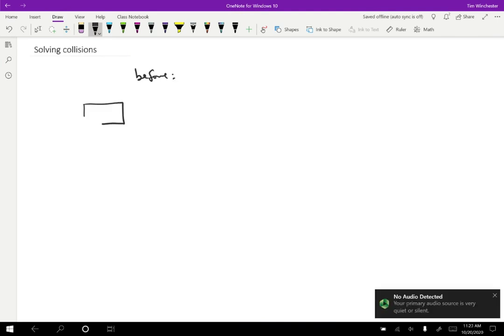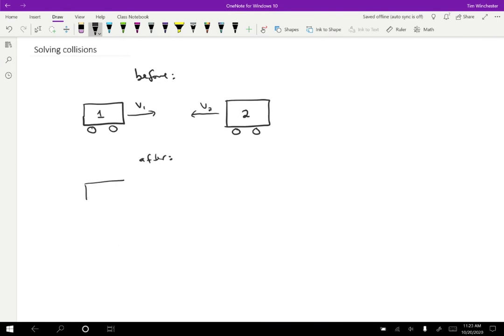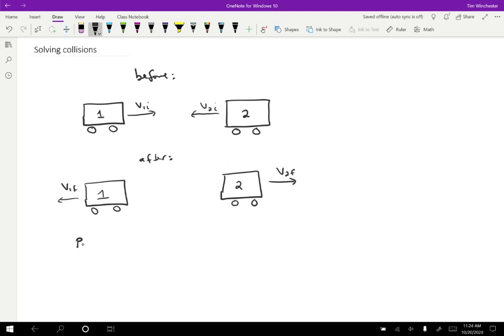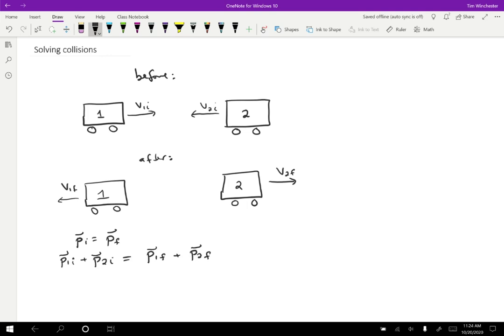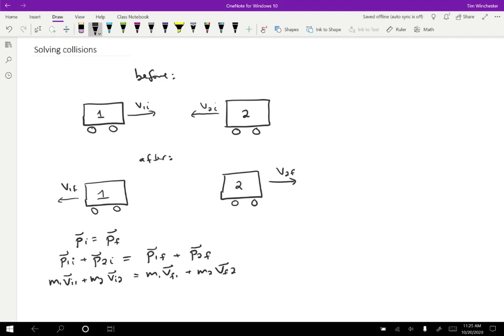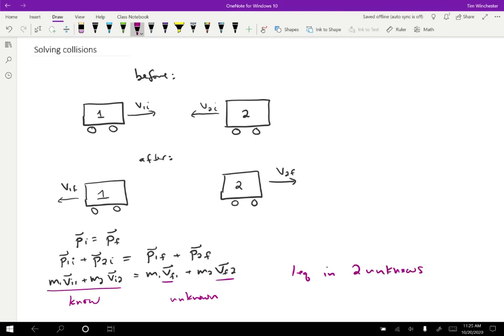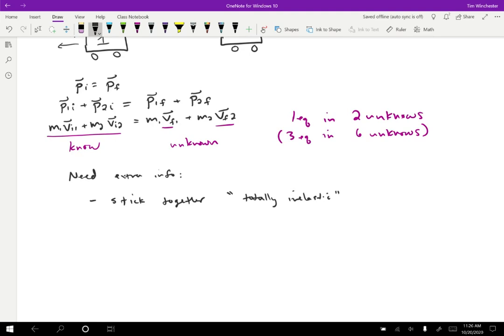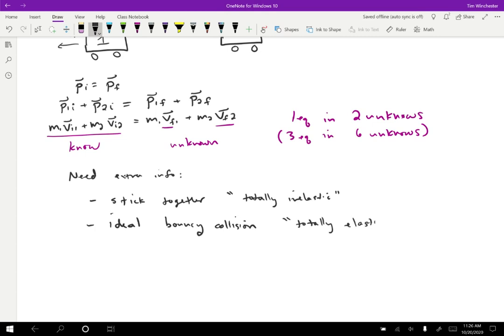Solving collisions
There are a bunch of ways a collisions problem can go, but here is a straightforward one-dimensional case of a collision between two carts.